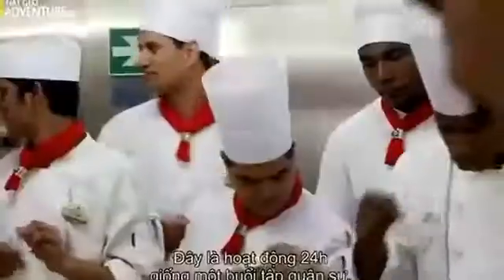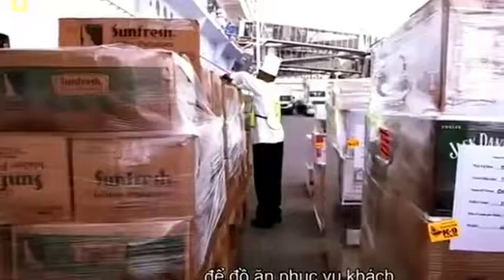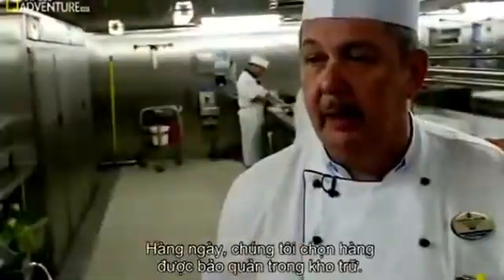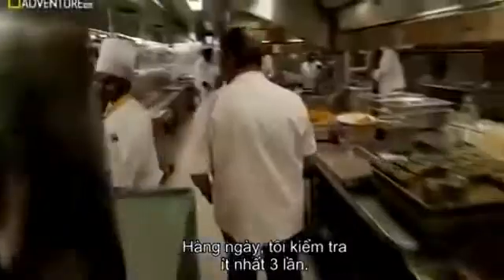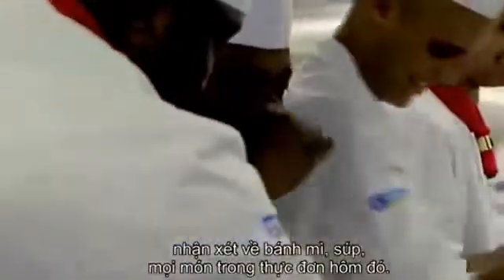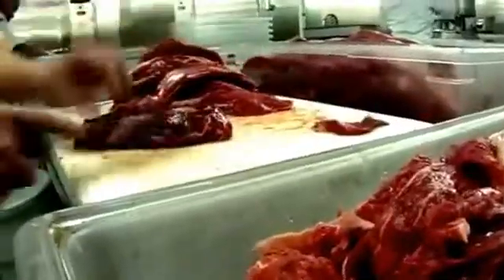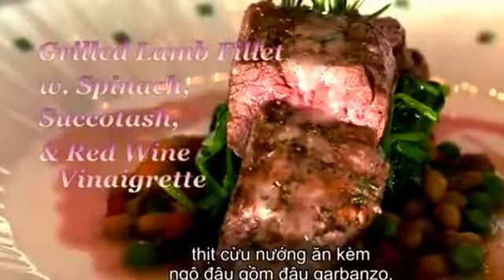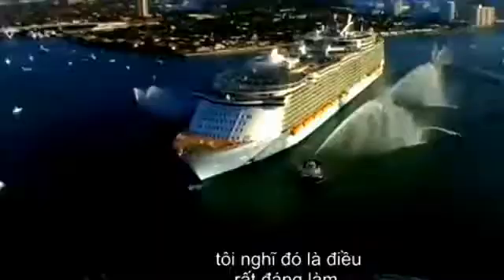Cruise Ship, The World's Biggest Cruise Ship, Full Documentary